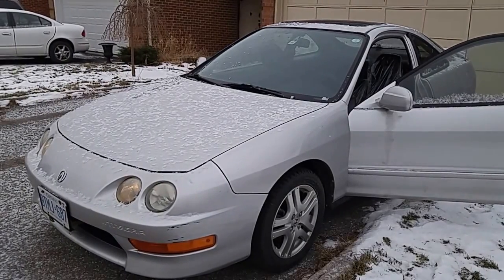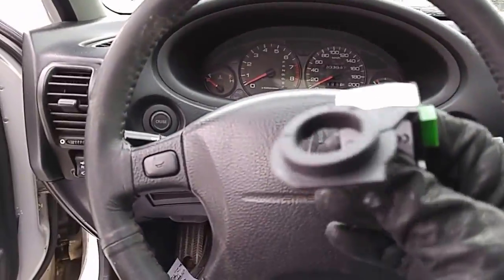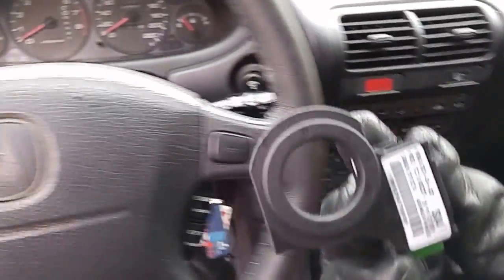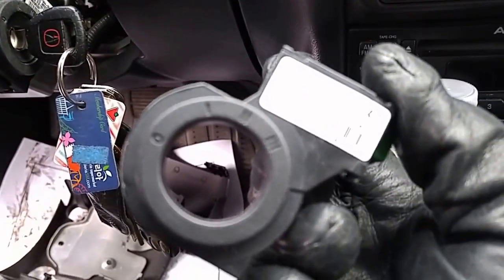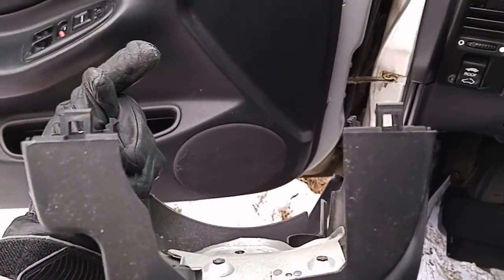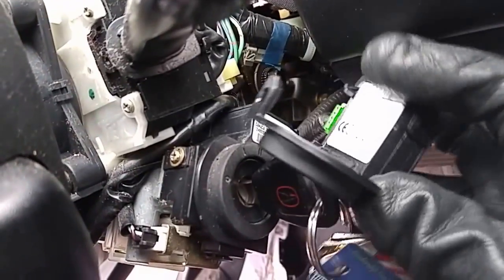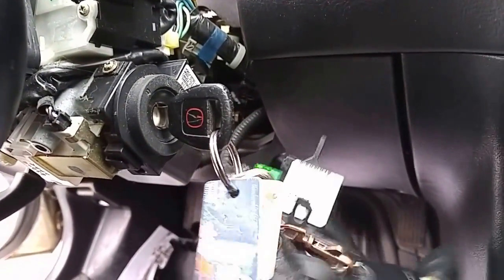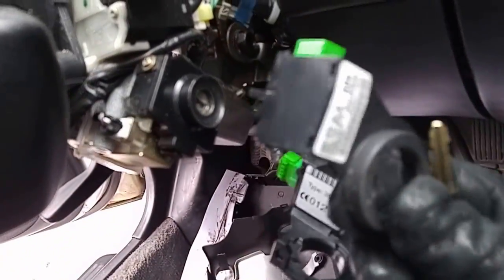Acura Integra 3rd Gen 2000-01: Fixing Crank No Start, Immobilizer Issue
For several models of Acura and Honda, there have been a small percentage of cars with immobilizer chip experienced faulty ignition key reader, which Honda called it as "Immobilizer Unit"

Many Honda/Acura dealer has no experience in fixing this issue, and quoting $2000 - $4000 to over repair (I was quote CAD$2.2k on Jan 2016 by North Toronto Acura dealer).

This video is to help the car owner to fix it themselves.  This is a 15 min fix and you don't need to know much about car to fix it.  Only a flat head and Phillips screw driver is sufficient to perform this job yourself.

This video will show you following info:
1. How the green immobilizer light looks like when you experience the problem?
2. Car is able to crank, but won't start
3. Where to buy the key reader
4. How to open the steering cover?
5. How to test it with replacement part without spending time to actually repair it?
6. How far the key needs to be away from the reader in order to sense the IC in the key?

Cars affected (gathered from various Honda & Acura forums):
1. Integra - compatible with 1st gen Honda Insight
2. RSX
3. Oddysey
4. TL
5. TSX
6. Accord
7. Civic

Part cost:
1. In US, USD$50
2. In Canada, CAD$120, from dealer only.  Calls all the Honda/Acura dealer until you get this price.  Most are selling CAD$150

Q: Can the circuit board be repaired?
A: Nobody in the forum repair the surface mount component repair, but it is highly possible due to crack solder, resistor, capacitor, or inductor.   BMW diamond key has people showing exact components to replace due to their key worth USD$500, but not for Honda/Acura, since it only sell for USD$50 in State (other countries is more expansive)

Q: Can it be other issues?
A: If car able to start by entering the brake-by-pass code, then it is the key reader at key ignition.  Otherwise, it will be other issue, such as low battery, blown fuse, wrong key, bad starter, faulty distributor, faulty fuel pump, faulty spark plug.  It is very rare to be faulty ECU/PCM, if dealer is asking you to replace this CAD$2000 unit.  Don't trust dealer/mechanic if they are charging you more than CAD$1000

You can buy Honda HDS from eBay and used it to test the immobilizer.

Buying the HDS cable + mini CD (you need Windows XP 32-bit) is cheaper than dealer's diagnostic charge.  Moreover, Honda HDS can re-program all keys/add keys, if it is not due to faulty immobolizer key sensor/sender